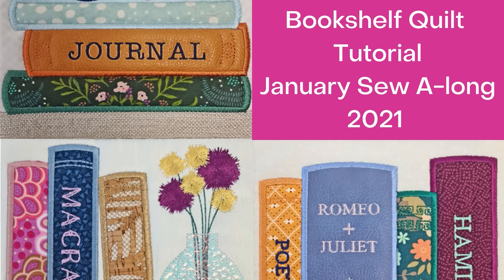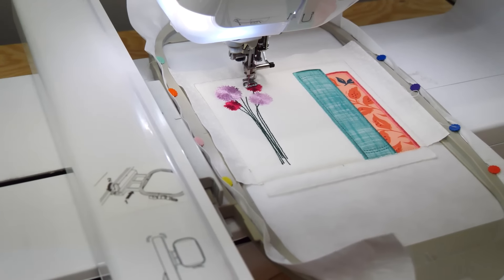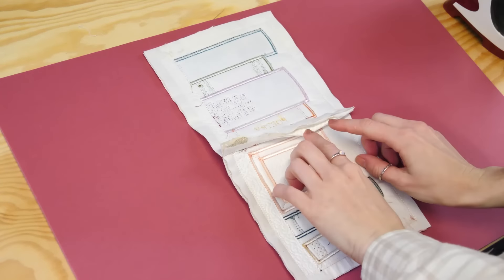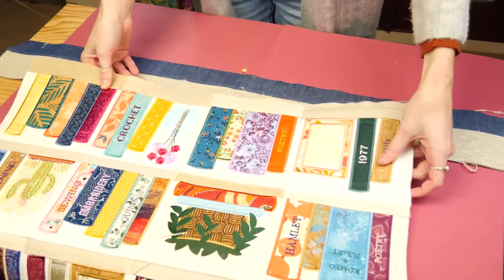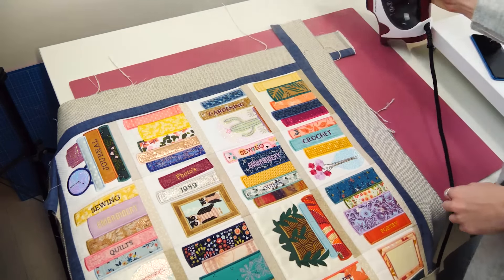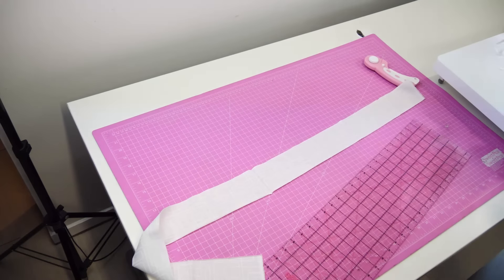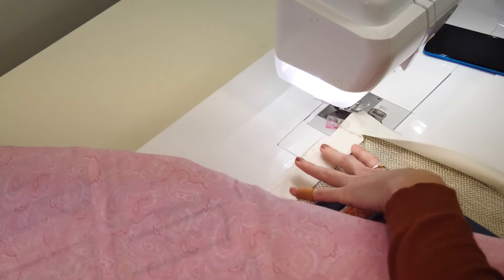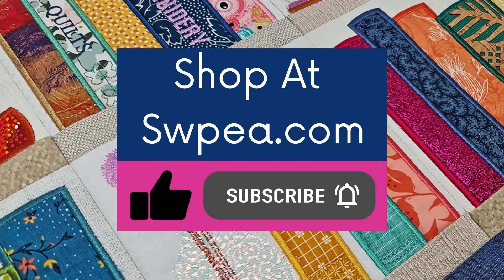How to sew a Bookshelf Quilt - Machine Embroidery Sew-Along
This intricate Bookshelf quilt comes in four different sizes -  for the 4x4, 5x5, 6x6 and 7x7 size hoops .  This is a machine embroidery design and all sizes are included in your purchase.

There are 8 different blocks included as well as flipped versions of two of the blocks (Vase block and Frame/Mirror block).  The blocks are sewn in the hoop and then joined and backed with your sewing machine.

Instructions are provided to create your own quilt of any size.